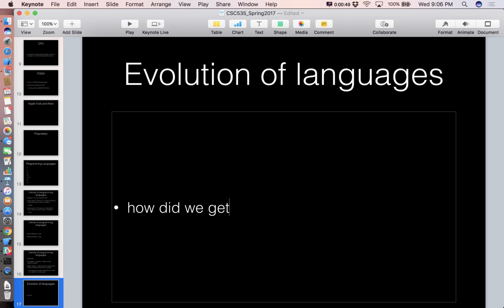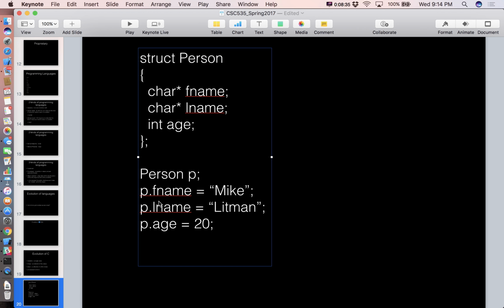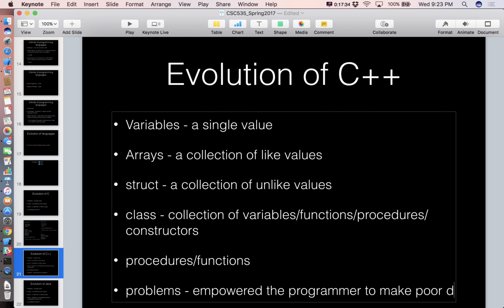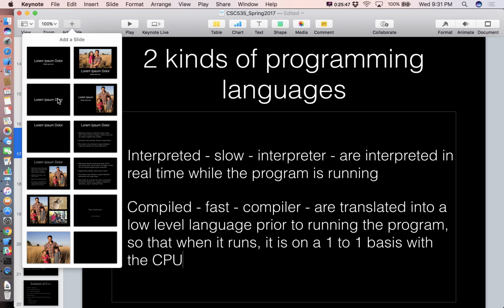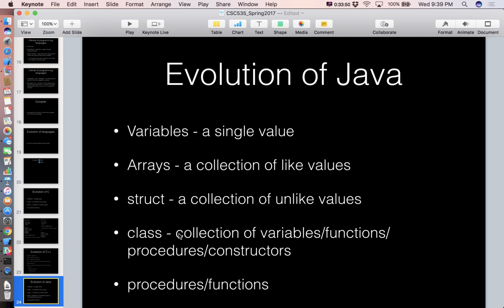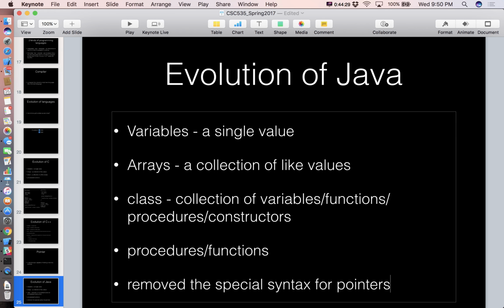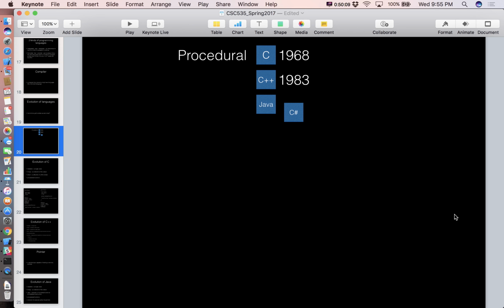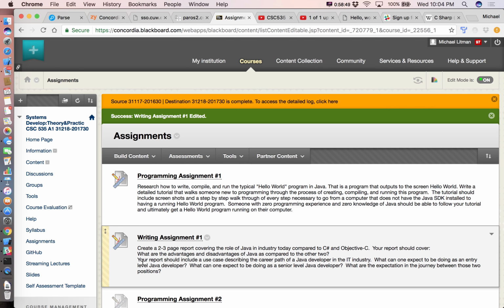CSC535 1/25/17 (part 3)